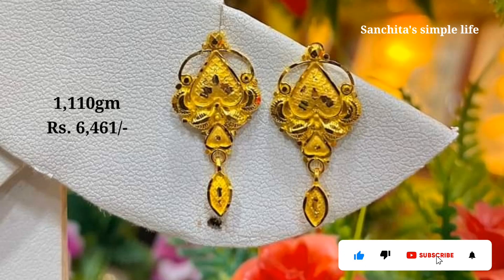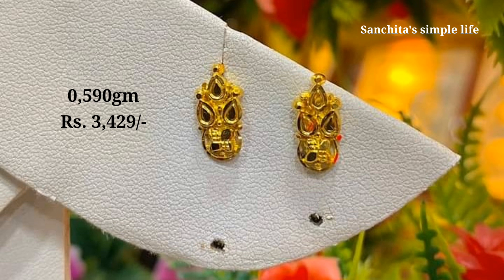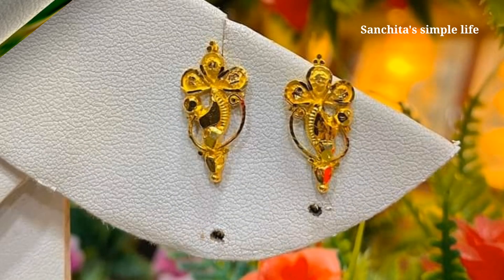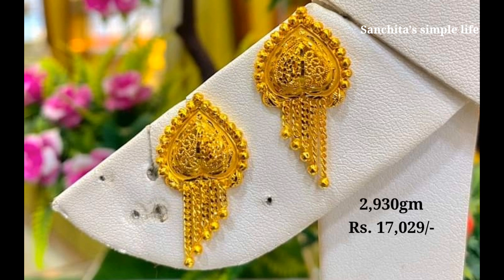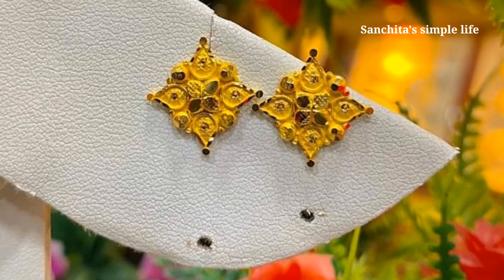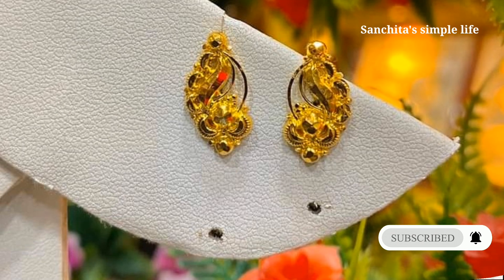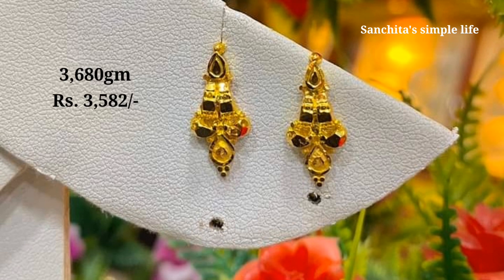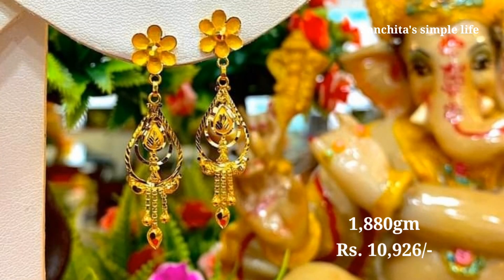Light Weight Daily Use Gold Earrings Designs With Prices// simple earring